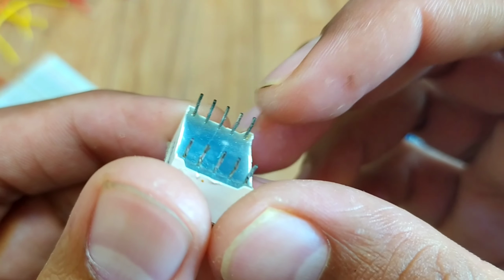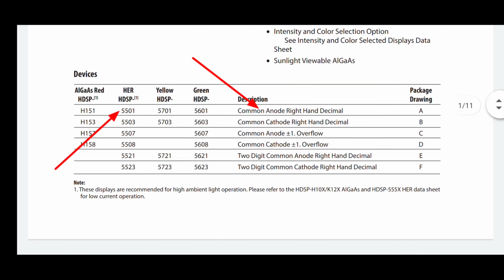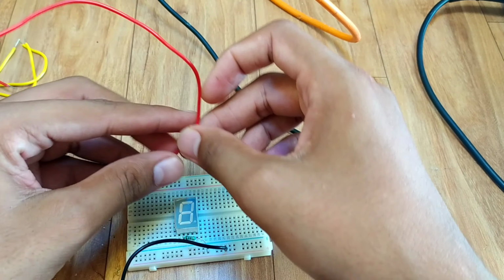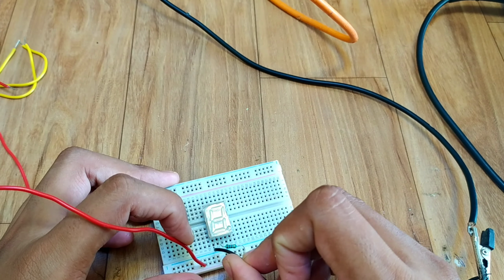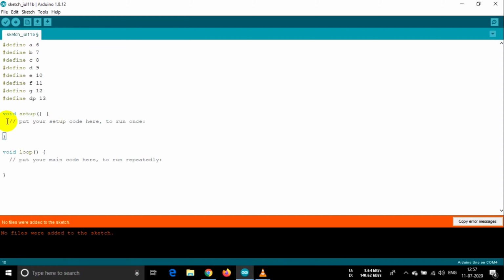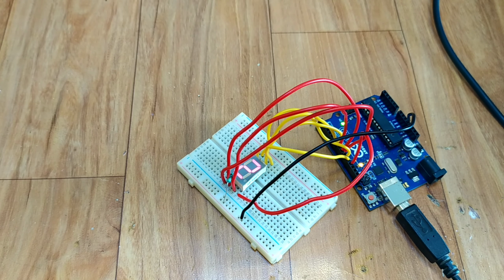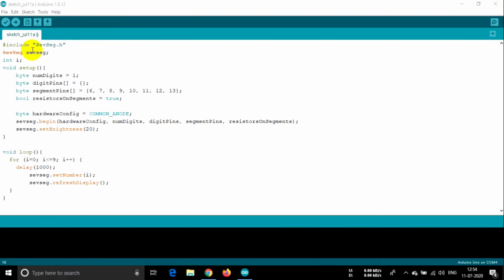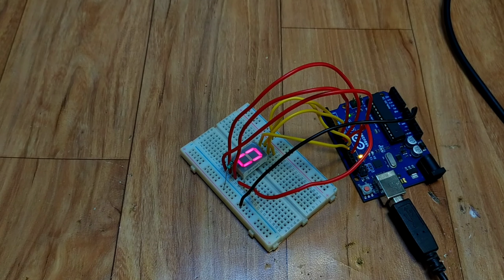Interfacing Seven segment with ARDUINO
components
-ARDUINO UNO
-single digit seven segment display
-1K resistor
here is the link for code and diagram.
if you want any project contact here